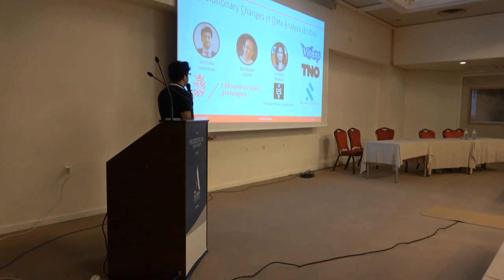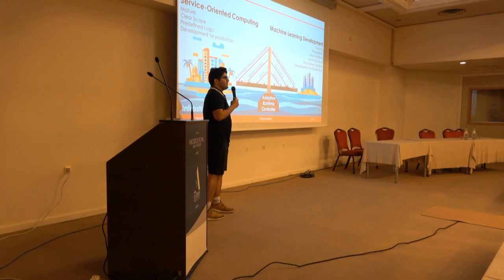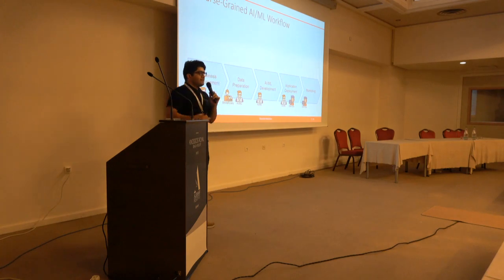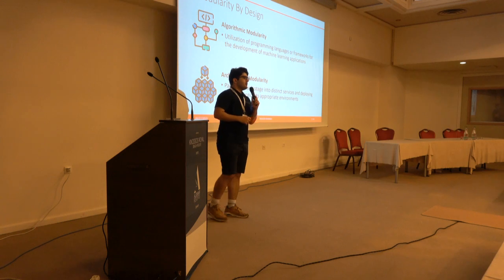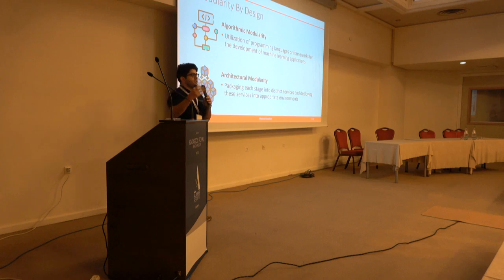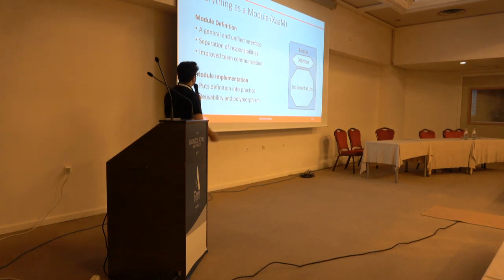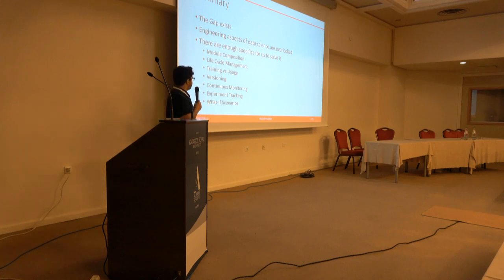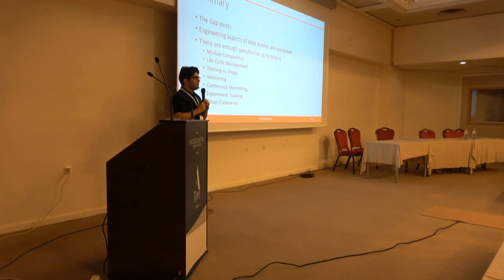Empowering Machine Learning Development with Service-Oriented Computing Principles, Mostafa Habadian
"Bridging the Gap: Empowering Machine Learning Development with Service-Oriented Computing Principles", presented by Mostafa Hadadian, (cc Viktoriya Degeler and Alexander Lazovik) in the 17th Summer School on Service Oriented Computing which was held in Crete 26th June till 1st July of 2023